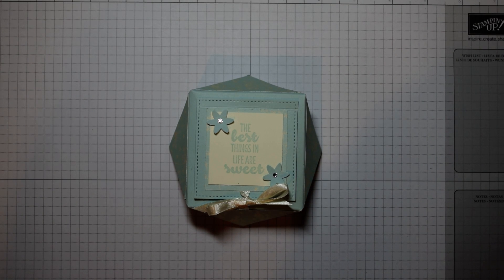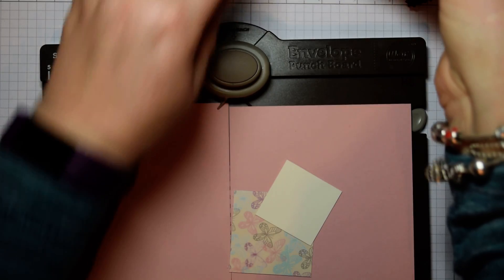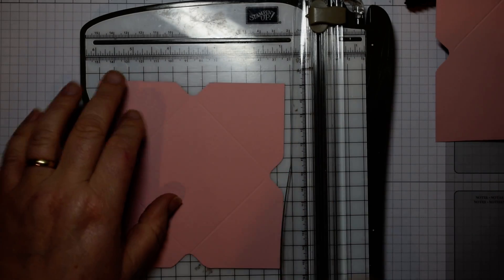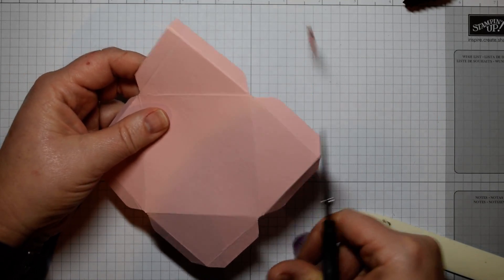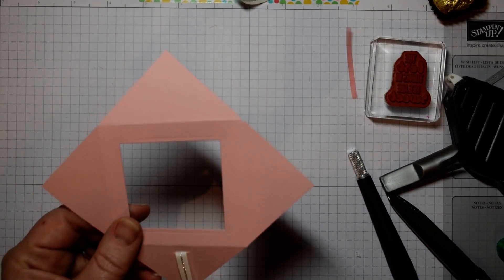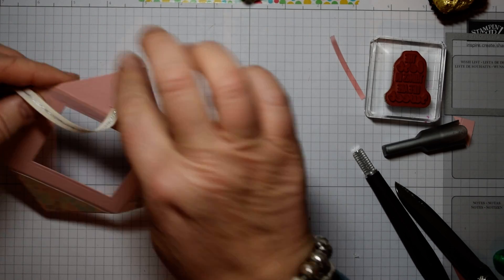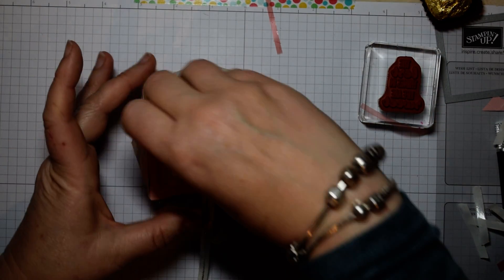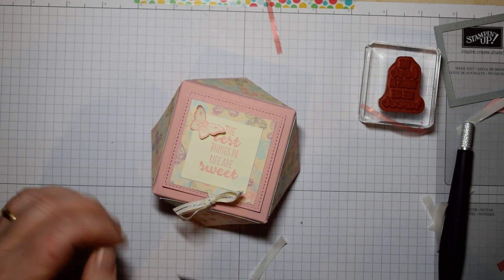Ferrero #45 How to make an Elegant top opening Envelope Punch board diamond box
A top opening version of the Envelope Punch Board diamond box